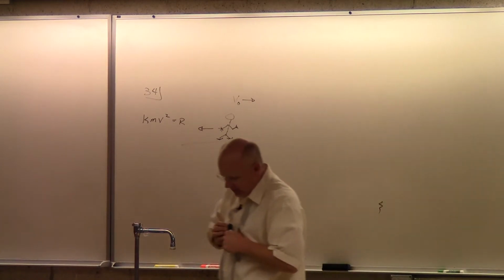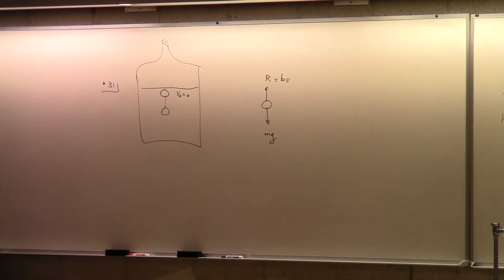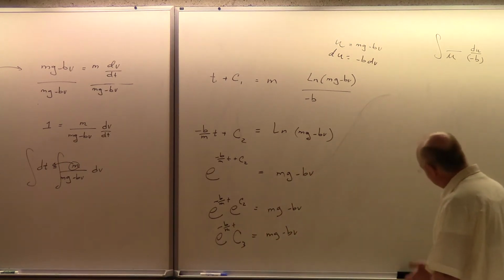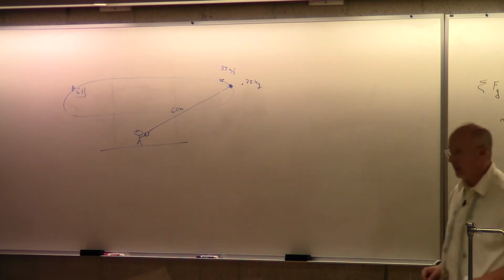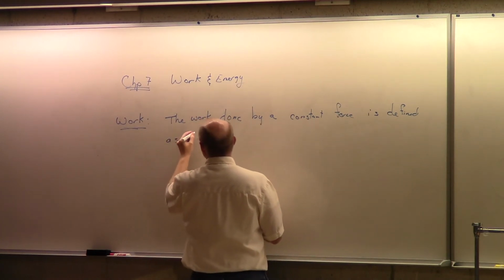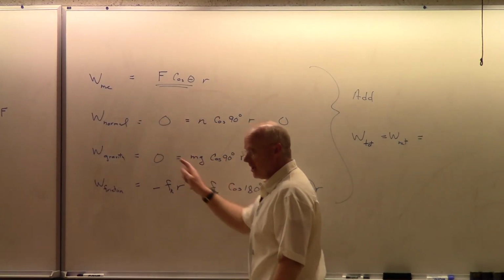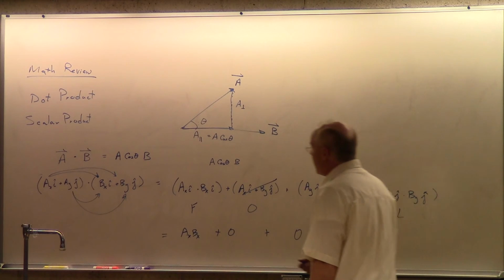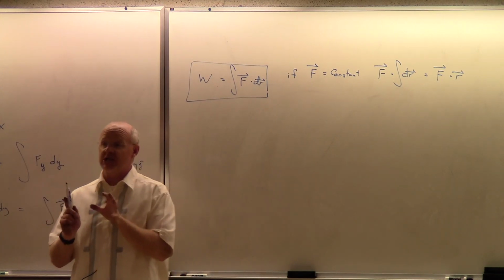Resistive Forces and Introduction to Work and Energy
Dr Mike Young covers air resistance and introduces the concepts of work and energy.